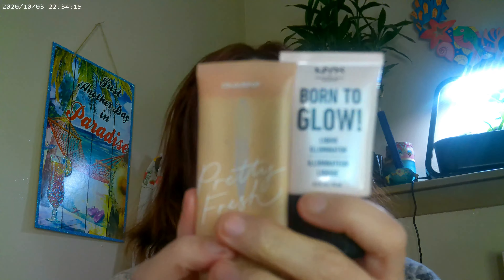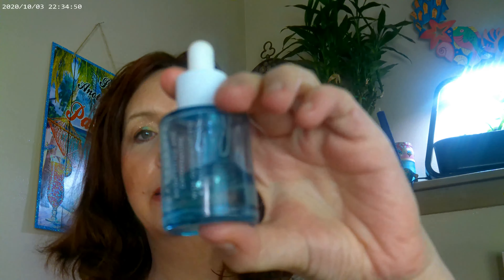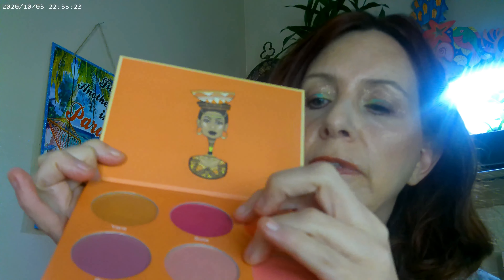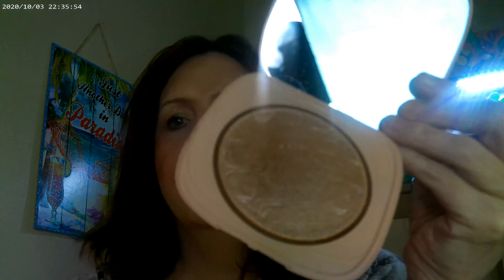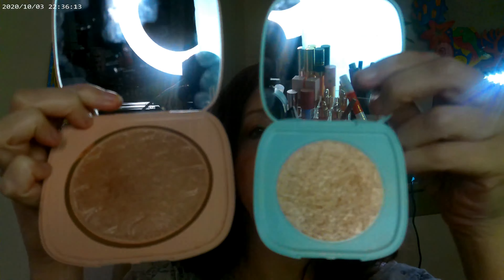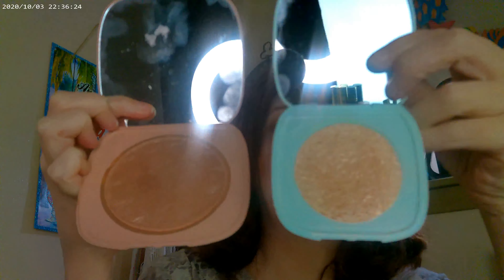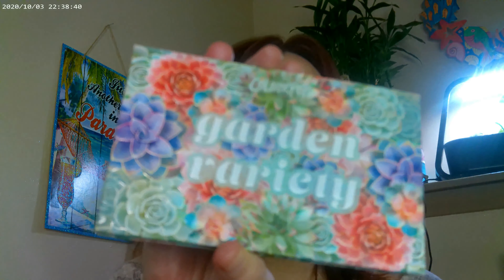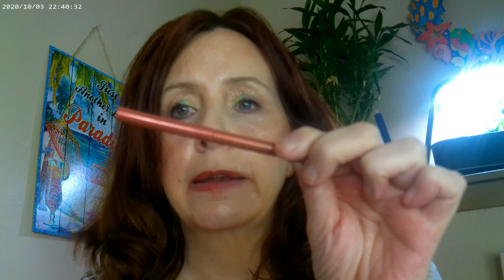Glowy Spring Look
Colurpop Rock Candy and Garden Variety EyeshadowColourpop Pretty Fresh Tint 5N, Pretty Fresh Concealer, Coloupop Desert Rose Blush, SOL Rose Highlighter, SOL Starlight HIghlighter, Catrice Sungasm Bronzer 02, Tower 28 Fire Lipgloss, Huda Glowish Powder Fairly Light, Maybelline Ink Crayon 140, Fourth Ray Glisten Face Mist